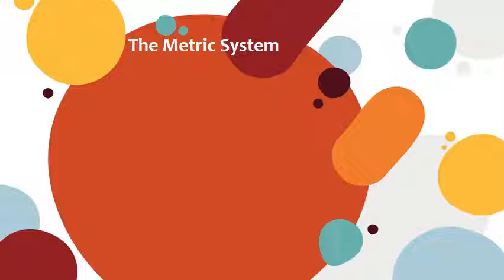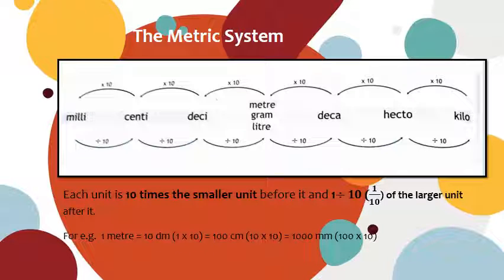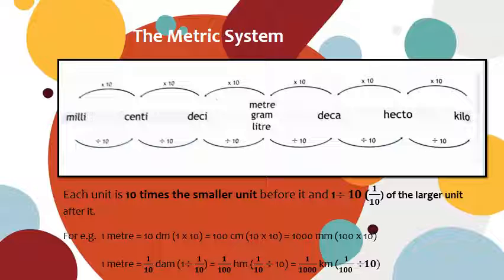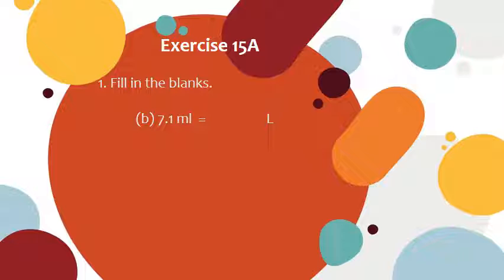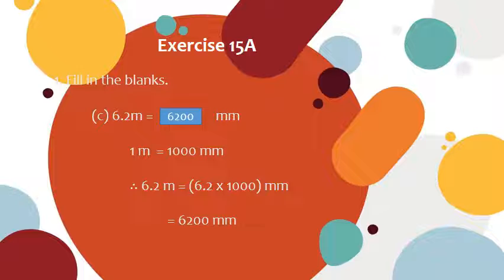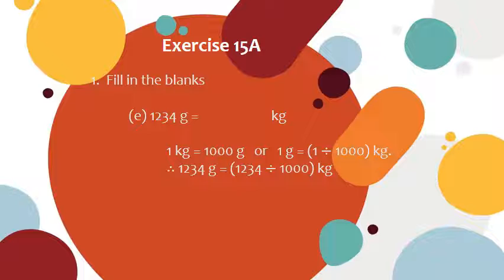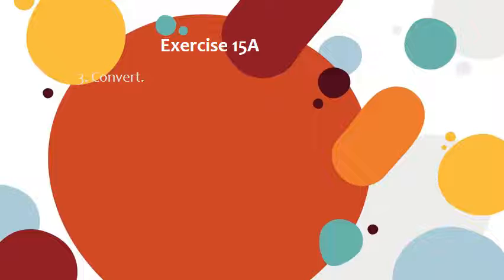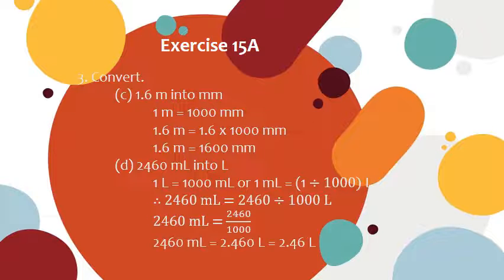Class 5, Mathematics, Revision, Measurements Exercise 15 A by Shweta Gupta